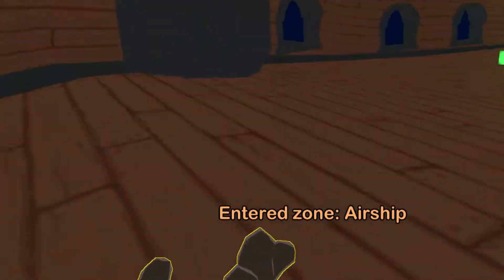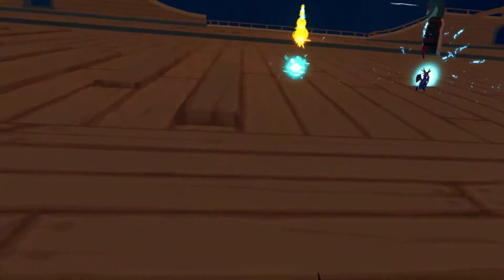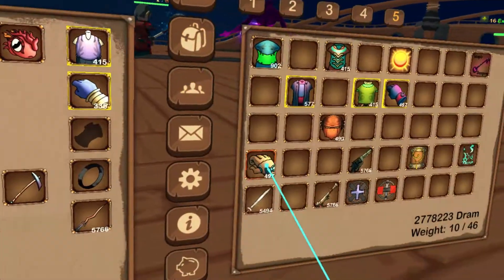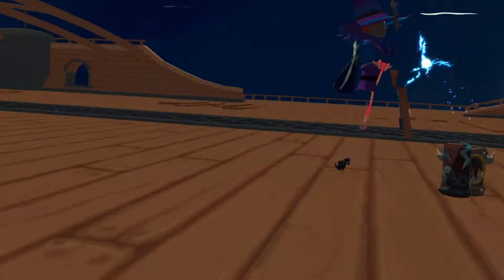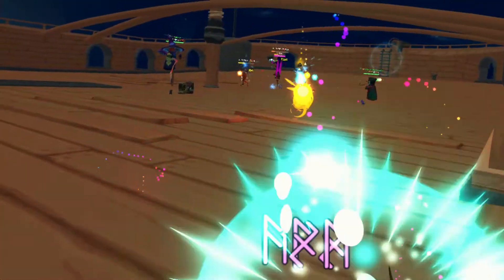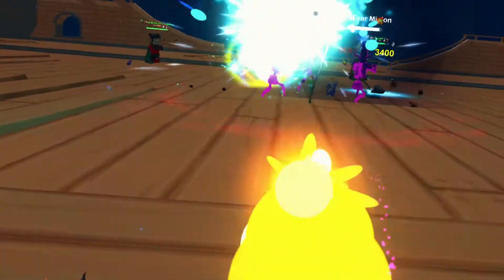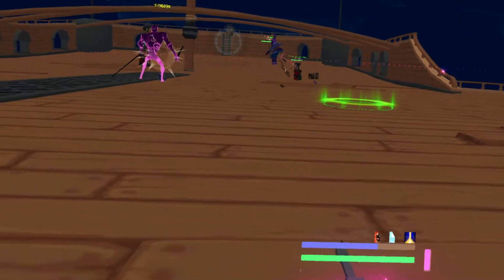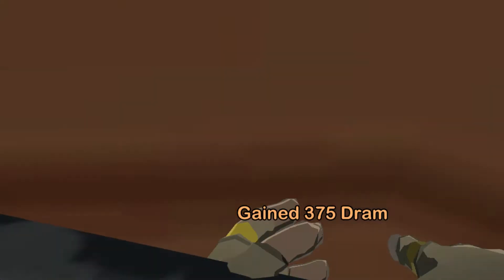OrbusVR: Airship Dungeon Walkthrough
Simple walkthrough of the Airship Dungeon